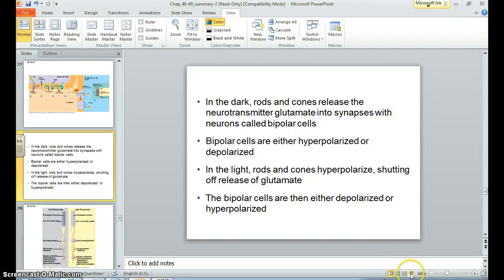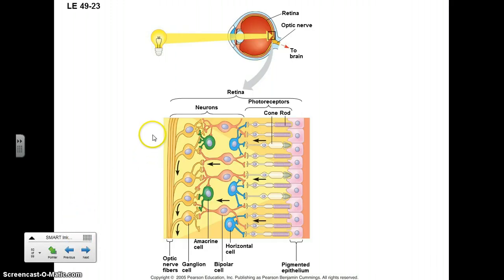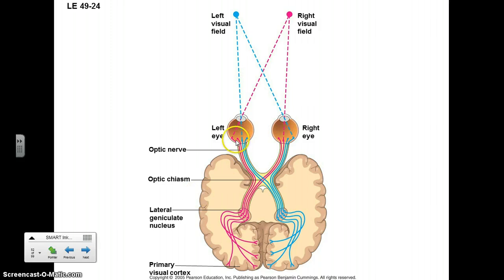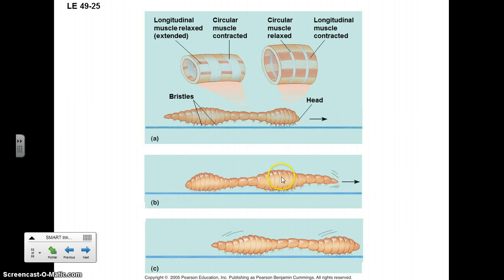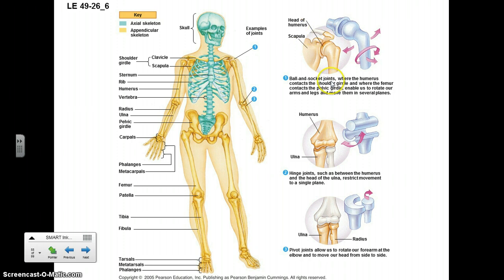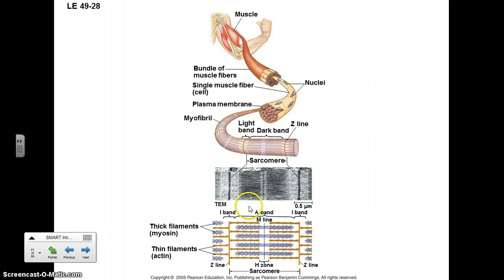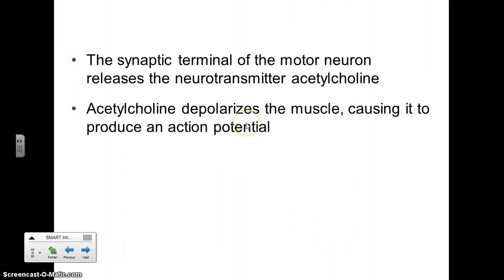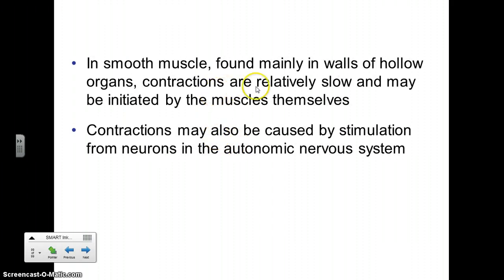Sensory Organs & Muscles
Video describes how sensory organs and muscles interact with the nervous sytem